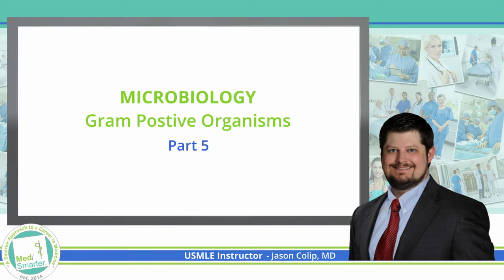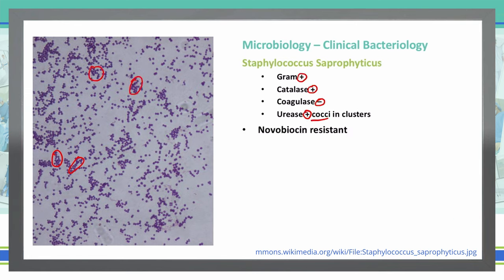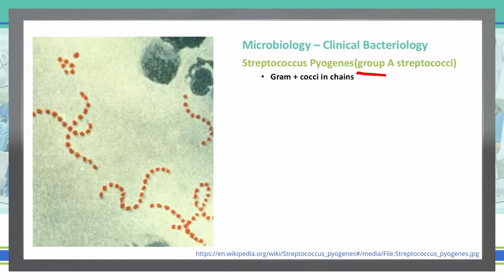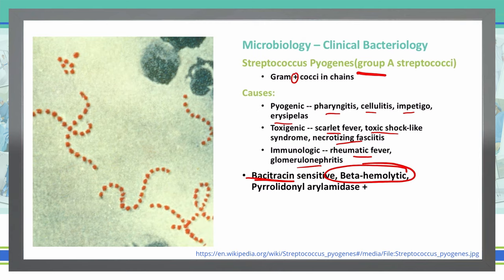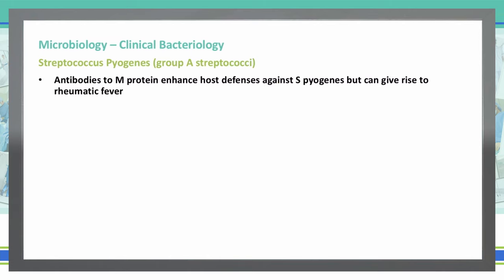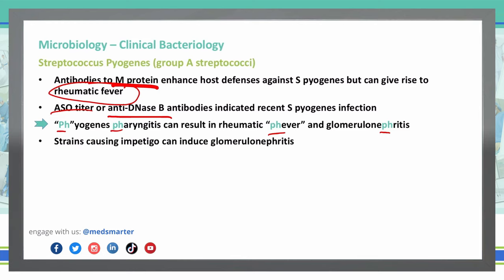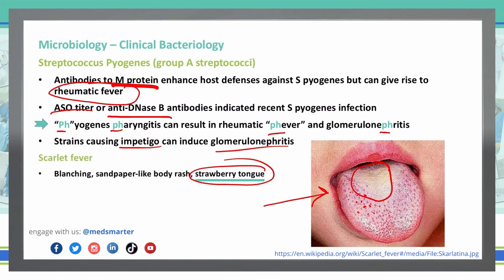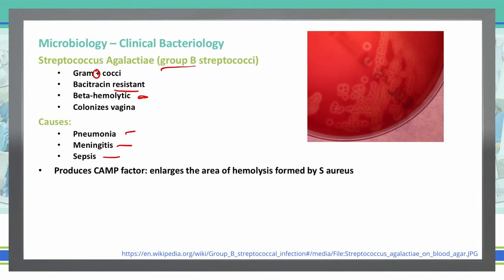USMLE Step 1 | Microbiology | Gram Positive Organisms | Part 5